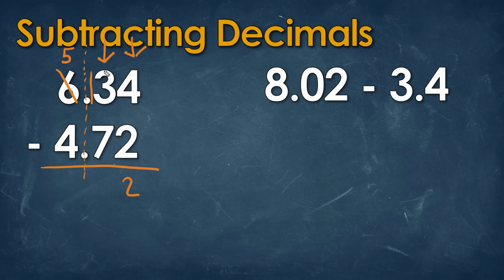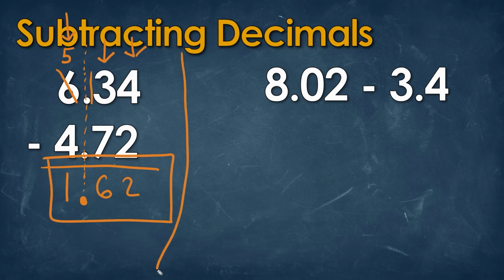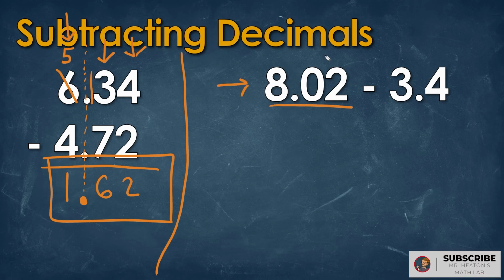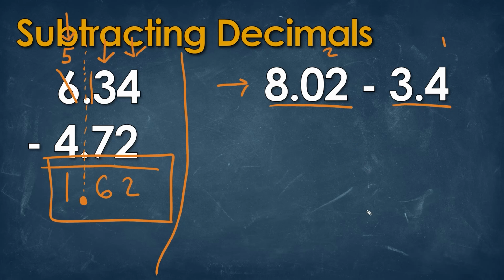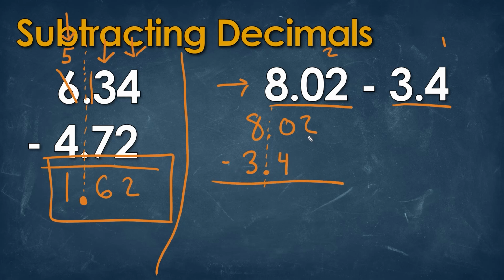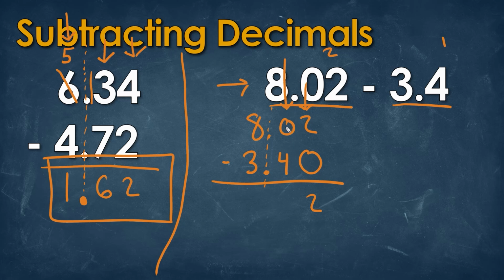How to Subtract Decimals | Simple Strategies That Work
📌 Need to subtract decimals the right way? In this full lesson, we’ll go step by step through two examples – 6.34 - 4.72 and 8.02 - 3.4 – showing how to set up decimals vertically, borrow correctly, and add zeros for unequal digit lengths! 🔢✅

🔹 What You’ll Learn:
✔️ Step-by-step method to subtract decimals ✅
✔️ How to borrow when needed in decimal subtraction 🔢
✔️ Why aligning the decimal point correctly is important 🤯
✔️ How to add zeros to make decimal subtraction easier!

📺 Watch Now & Master Subtracting Decimals the Easy Way! 🚀